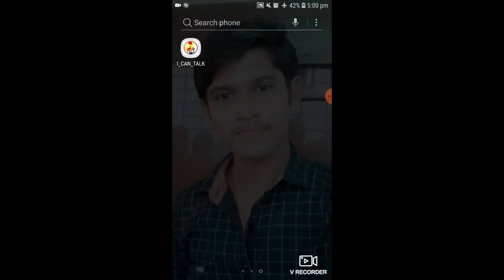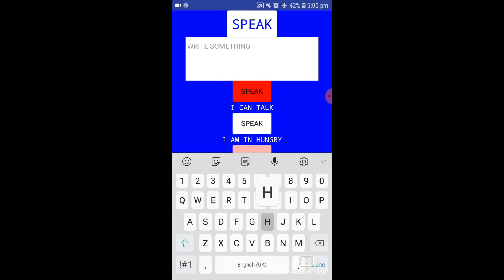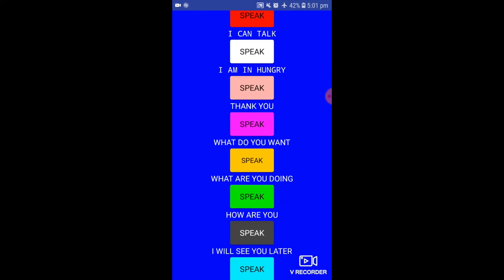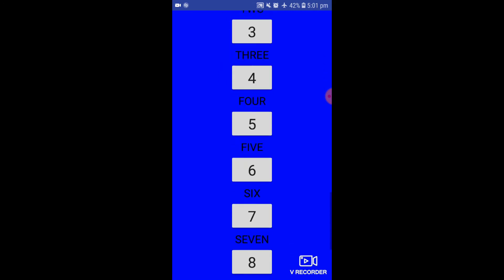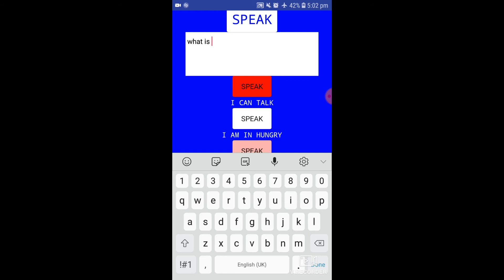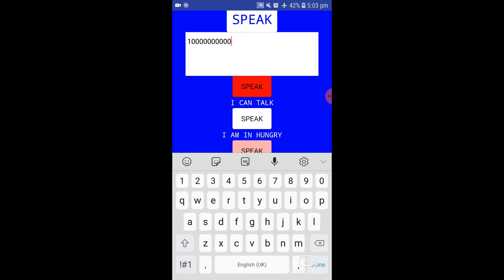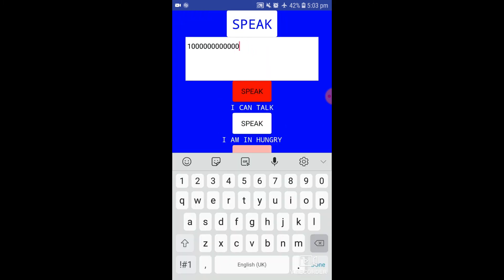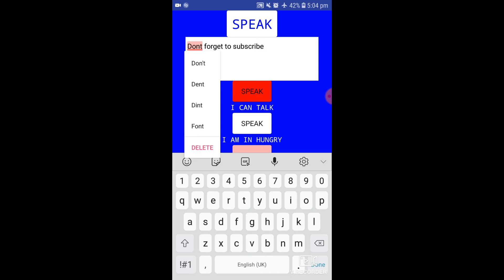Dumb People Can Talk 》My Application 》 I_CAN_TALK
The function of the app is speaking instead of communicating via mouth
It is mainly for dumb people
if you want to inform a message  what ever may be   type there it will be speak
besides I give a simple basic commands.You touch that also it will be speak
And i added 10numbers
We can read a number Upto  trillion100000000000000, It is the limit. See the result on video When you cross the limit of trillion
Definitely this app will be useful for deaf and dumb people
through this app that can fulfill their needs

 Such people find it difficult to communicate with other people. They sense a gap of communication while interacting with other people, due to which they are not able to express their emotions and feelings openly. So the proposed idea is to develop a device called as hand assistive system for deaf and dumb people. This project tries to solve various problems faced by deaf and dumb people. The main idea of this project is to somehow reduce the barrier of communication between deaf-dumb and normal people. To minimize this barrier, the proposed device converts their hand gestures into voice which a normal person can understand. This device consists of gloves, flex sensors, accelerometer sensors, microcontroller, voice module and 16x16 LCD display. The voice module will basically convert the gestures into real time speech output and display will give text for corresponding gesture. So, this device provides an efficient way of communication for both deaf-dumb and normal people.The main objective of this project is to help deaf and dumb people to communicate well to the world. Wherever communities of deaf-dumb people exist, sign languages have been developed. A sign language is a language, which uses hand gestures, and body movement to convey meaning, as opposed to acoustically conveyed sound patterns. Research in the sign language system has two well-known approaches are image processing technique and a data glove. The image processing uses the camera to capture the image/video. The main drawback of vision based sign language recognition System image acquisition process has many environmental Apprehensions such as the place of the camera, background Condition and lightning sensitivity. The user always needs camera Forever and cannot implement in public place. Another research approach is sign language recognition System using a data glove. In this approach, detection of Hand is eliminated by the sensor glove consists of a flex sensor an accelerometer.INTRODUCTION:
About nine billion people in the world are deaf and dumb. Communications between
deaf-mute and a blind person have always been a challenging task. The blind people can talk
freely by means of normal language whereas the deaf-dumb have their own manual-visual
language. The only means of communication available to the vocally liable is the use of “Sign
Language”. Sign language is the main technique for deaf, dumb communication. This
language cannot be recognized by most of the normal people and blind people. They face
difficulties in their way of communication. This problem motivated us to implement blind,
deaf, dumb computerized communicator. The long-term goal is to enable communication
between visually impaired (i.e., blind), people on the one hand and hearing and speech
impaired (i.e. deaf and dumb), people on the other. Since the former cannot see and the latter
use sign language, there is currently no means of communication between such people who
are unfortunately in significantly large numbers in a country such as India. The main aim of
the project is to design and develop a user friendly technology to communicate between the
deaf as well as dumb person and a blind person
In this project image processing is used to recognize gesture, comparing that with
stored database, recognizing correct expression using MATLAB and displaying output in the
form of voice through voice processor. And on other side speech of blind person is
transmitted to pc through mike. Speech signal is processed through MATLAB present in the
pc and displaying as text through LCD by interfacing with micro controller.
OBJECTIVE:
The main aim of this project is to create friendly user technology to communicate the
physically liable people like dumb, deaf and blind. This project uses the image and speech
processing and microcontroller to make real time communication between disabled people.
This project uses the image processing to convert dumb actions into speech and similarly,
speech processing to convert voice into images using MATLAB.Micro controller AT89S52 is used, as it has 8KB of memory which is sufficient to
store the data. Pow